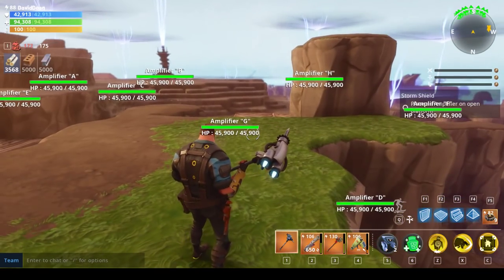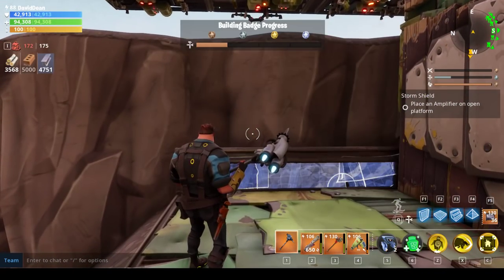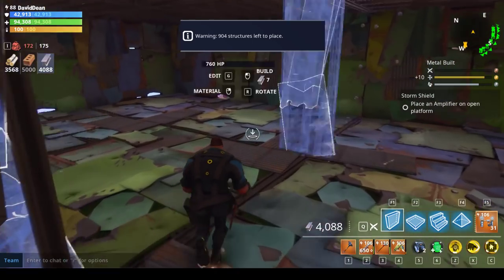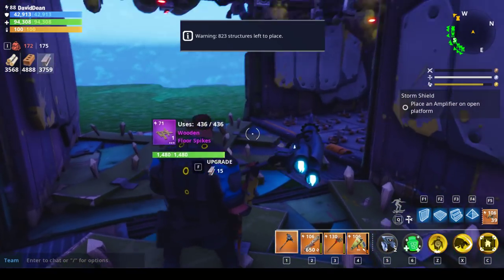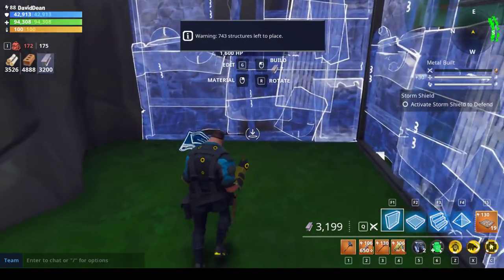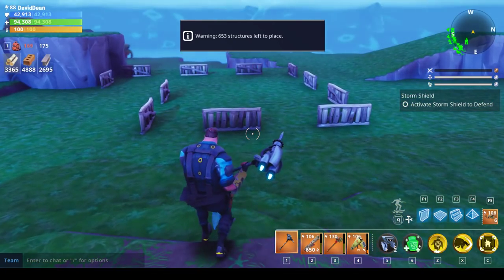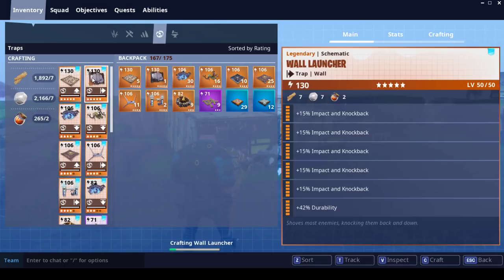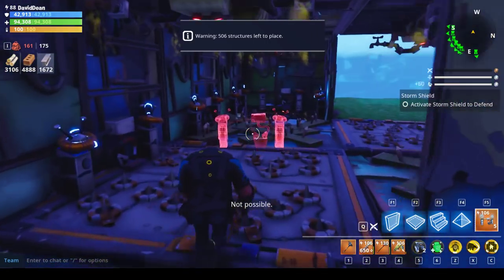Twine Peaks SSD 10 Trap Tunnel Build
Fortnite StW, Trap Tunnel build for Twine Peaks SSD #10
FOR ALL SSDs CLICK '’’’SHOW MORE'’’’